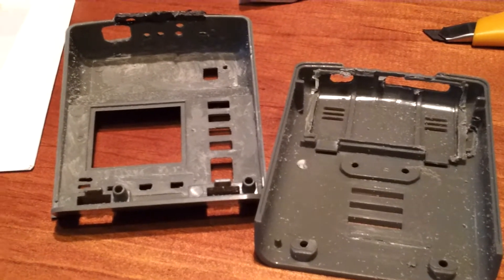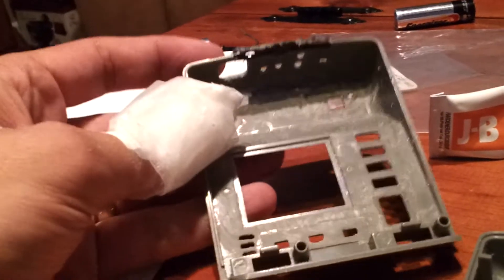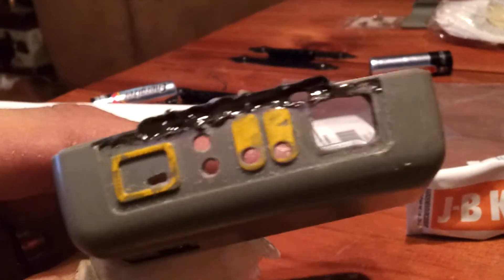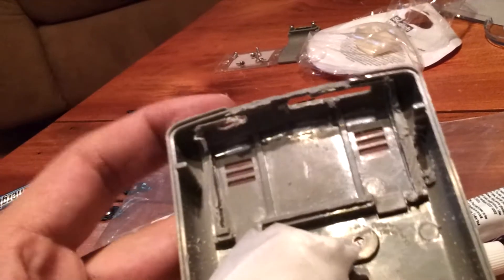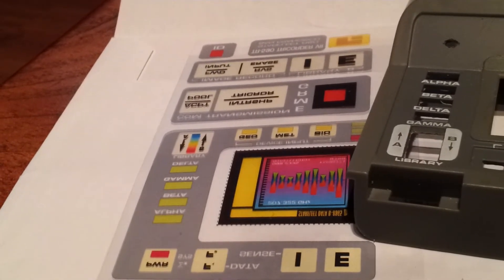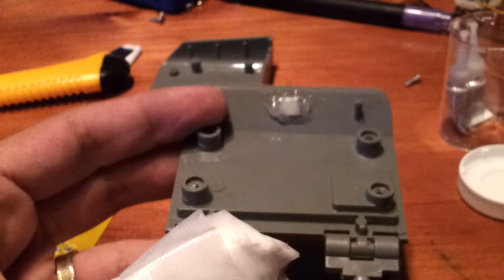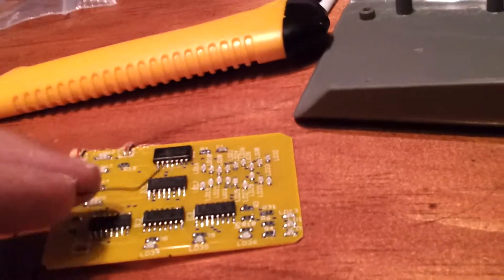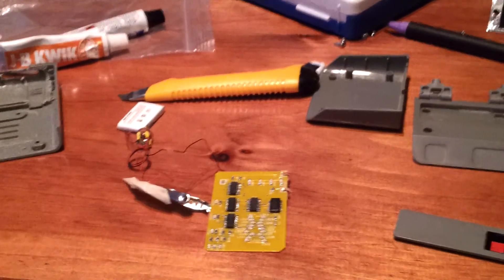Making a Tricorder PART 3.mp4